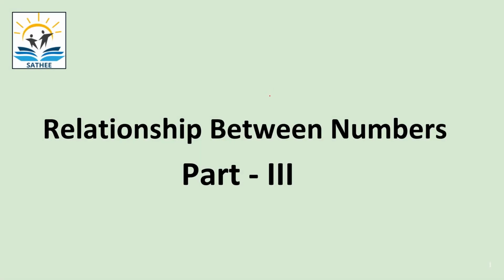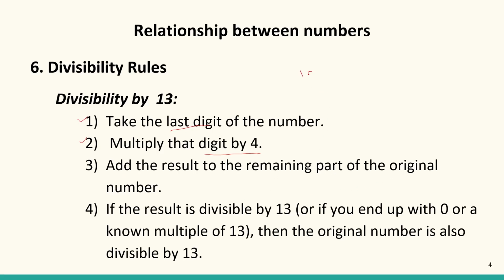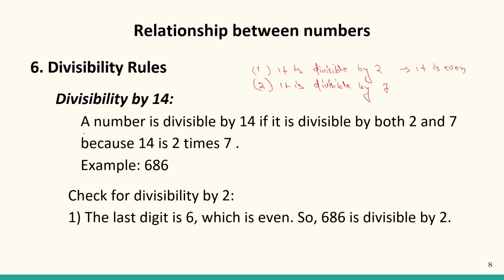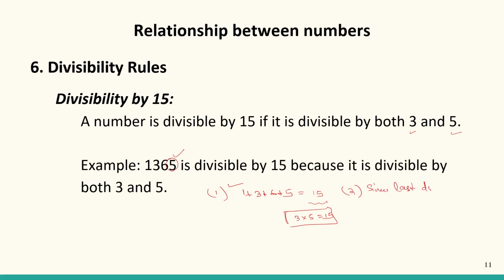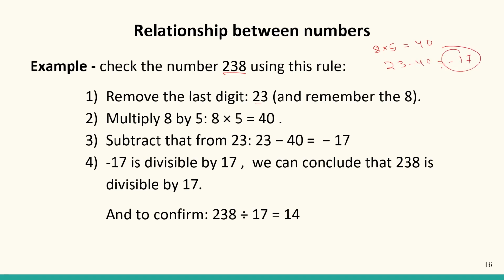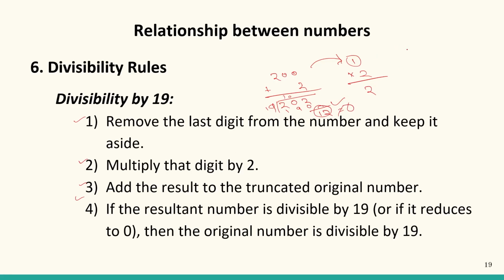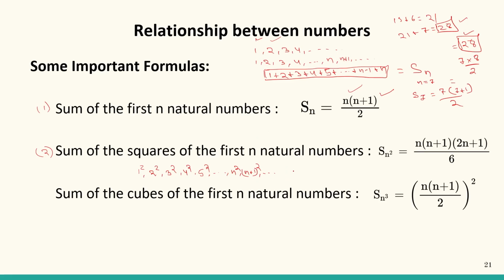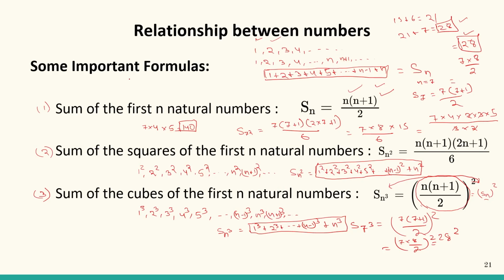Practice Problems on Relation Between Numbers Part 3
Subject: Quantitative Techniques
Programme Name: Relation Between Numbers
Course Name: CLAT

📡 Key Features:
Syllabus-focused Content